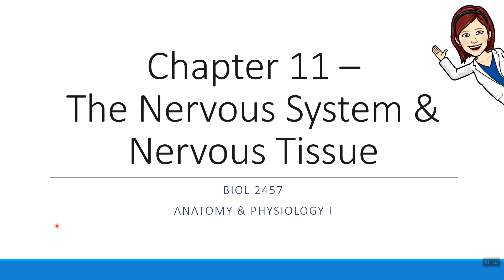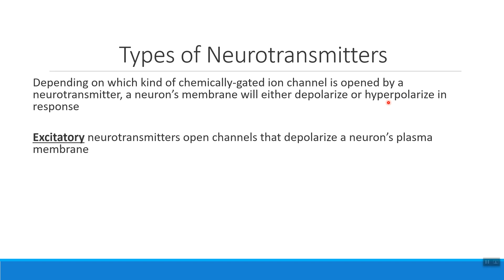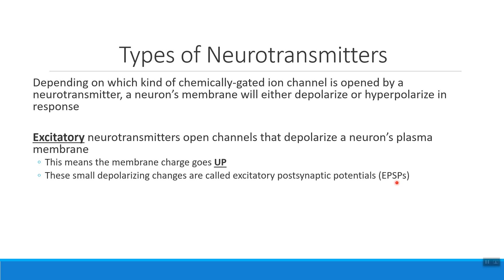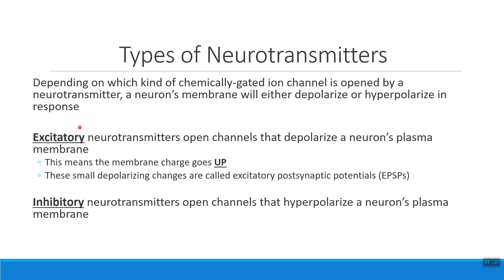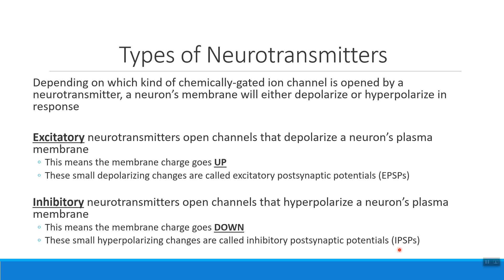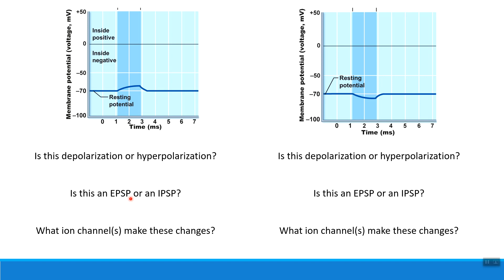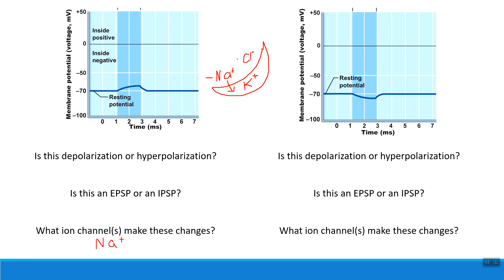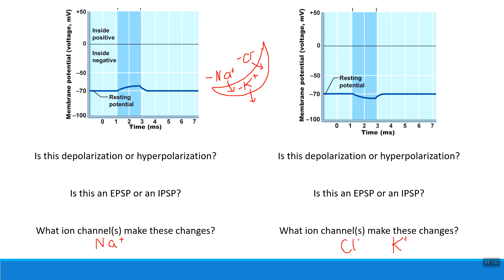Chapter 11 - EPSPs vs. IPSPs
In this short video, Dr. Ahles explains the difference between EPSPs & IPSPs, and explores which kinds of ion channels create these changes in membrane charge.